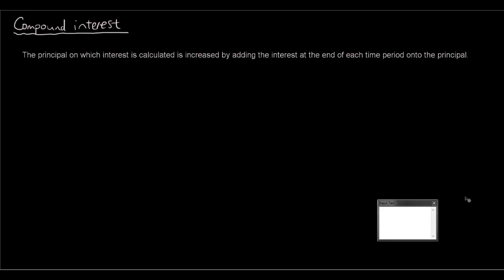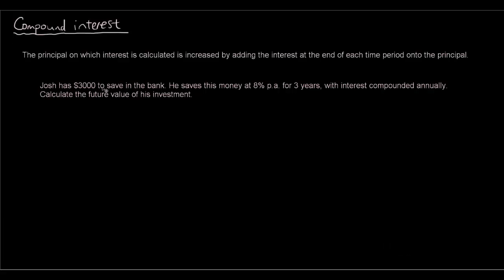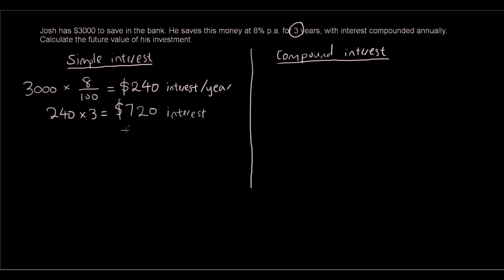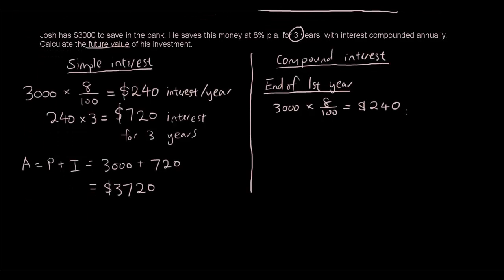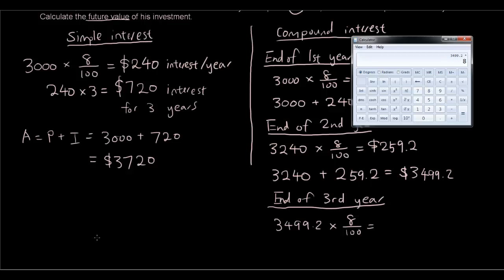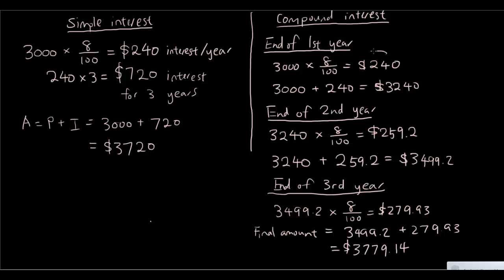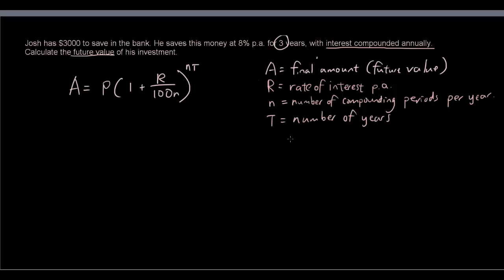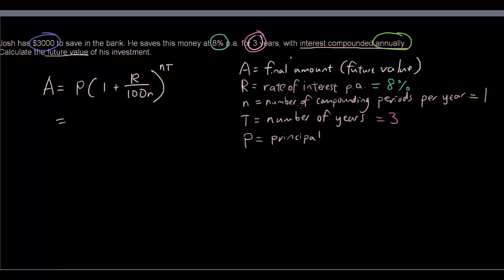Compound Interest lesson 1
In this tutorial you learn about Compound Interest - what it means and how to calculate the future value of an investment using the Compound Interest formula.

This topic is taught in Queensland Maths A, Year 11 or Year 12.